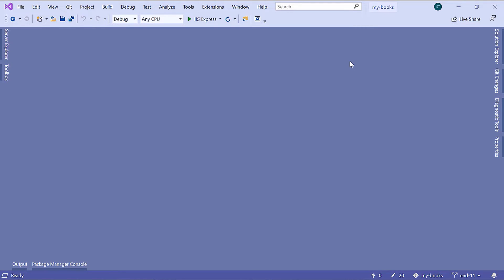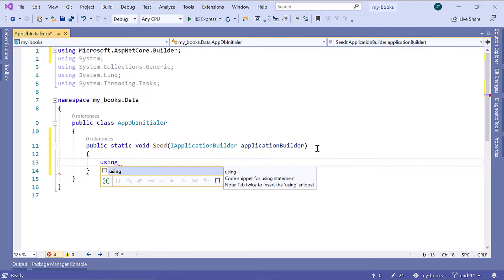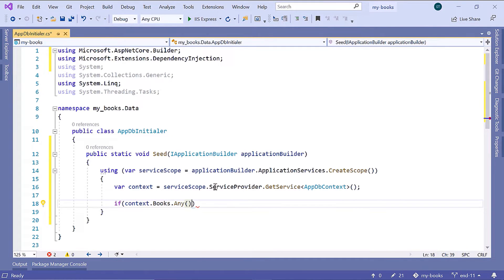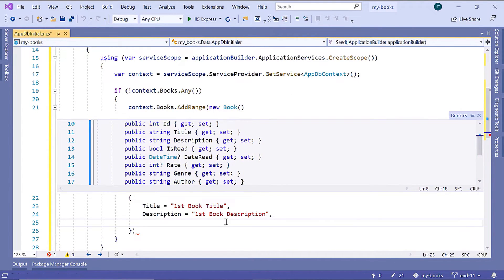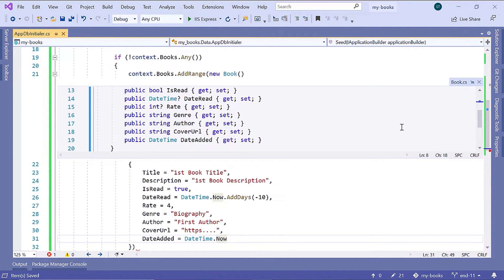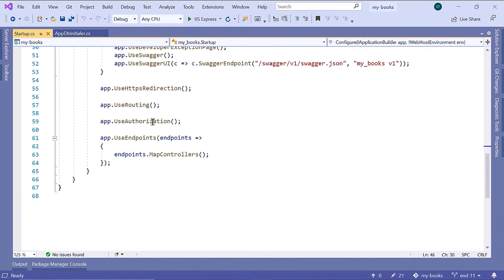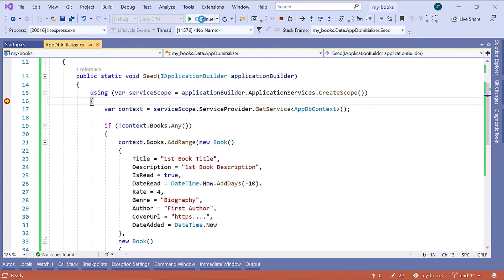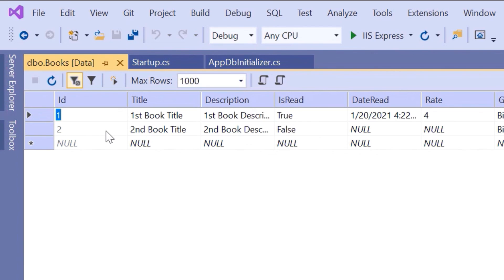11. Seeding Your Database with Data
✅ In Entity Framework Core, seeding data can be associated with an entity type.
✅ Using DbContext.SaveChanges() before the main application logic begins execution is a simple way of performing data seeding.